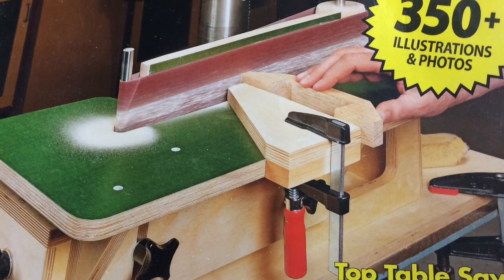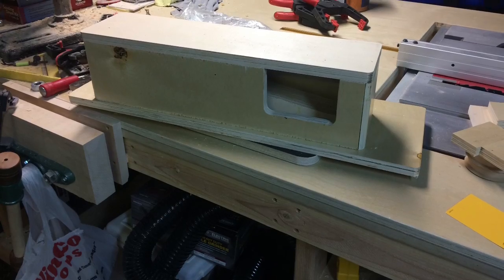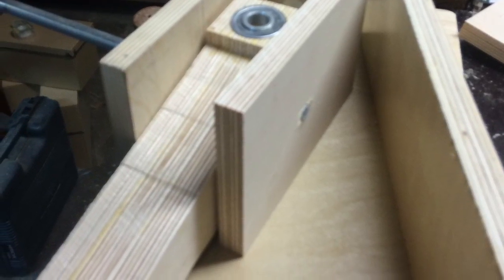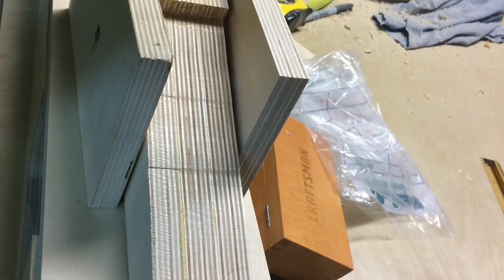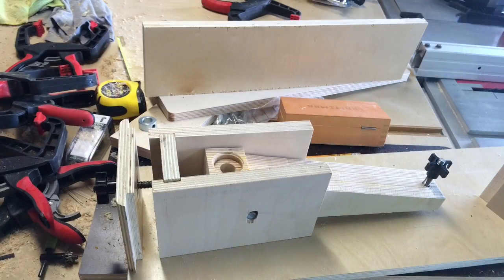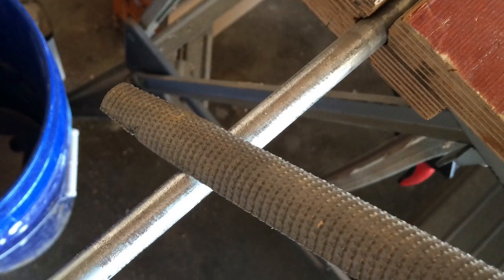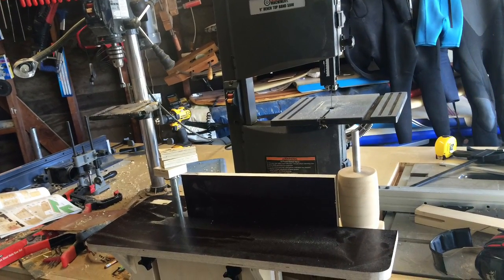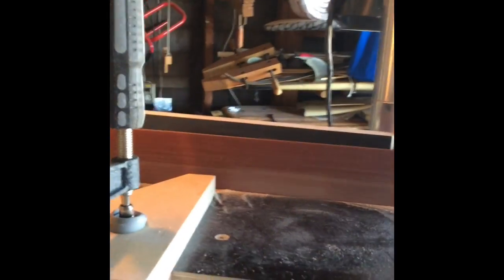Shop-built Belt Sander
First tool build from Woodsmith.  My foray into building tools in the garage after watching Matthias Wandel on YouTube build pretty much every woodworking machine possible.